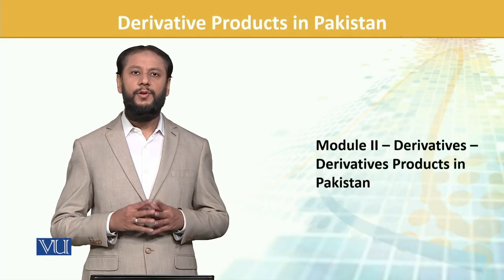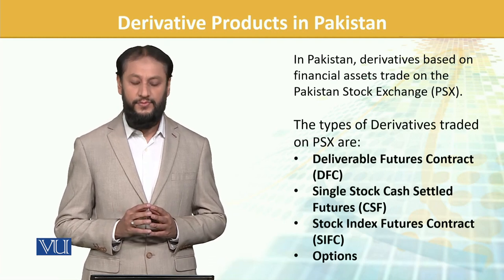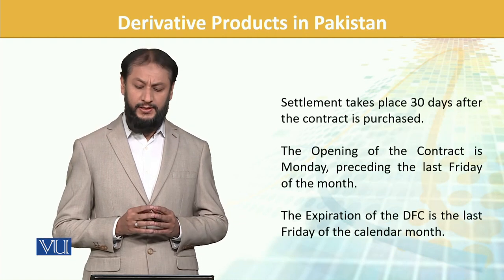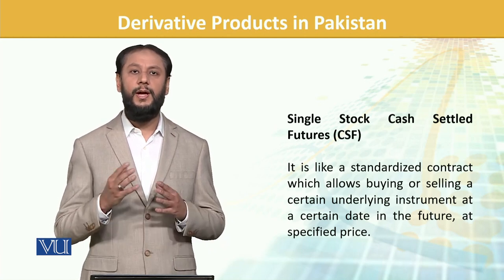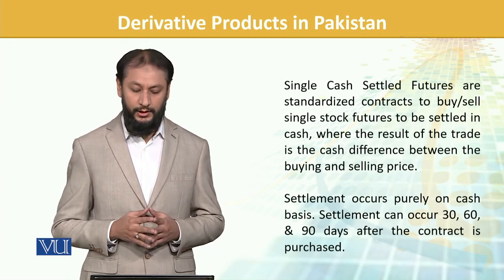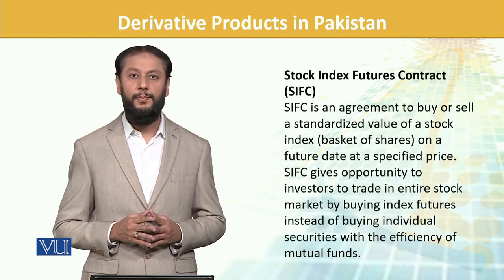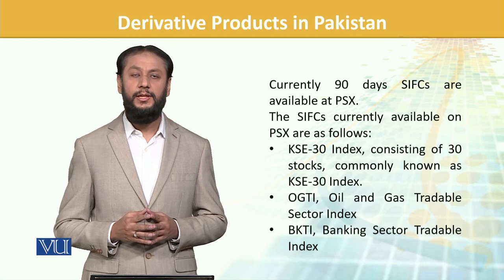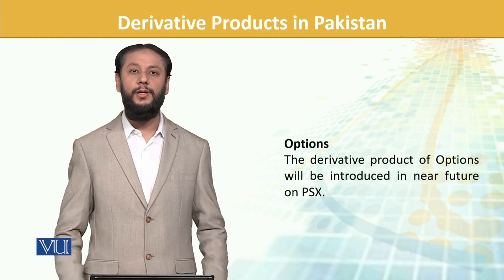FIN702_Topic138 | Financial Risk Management